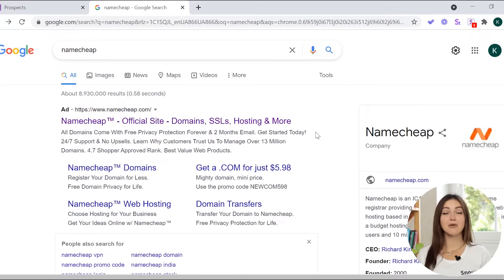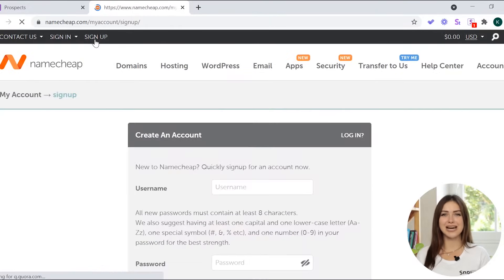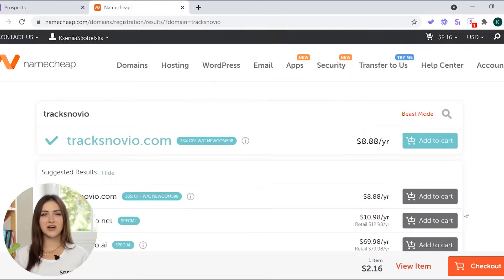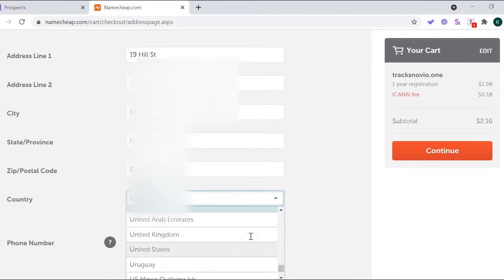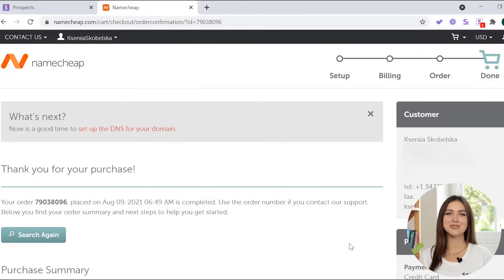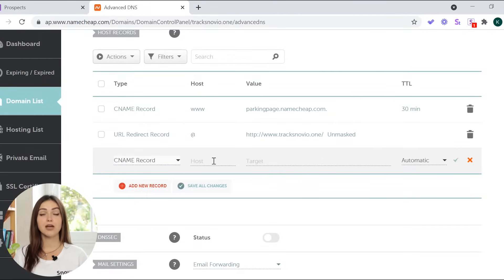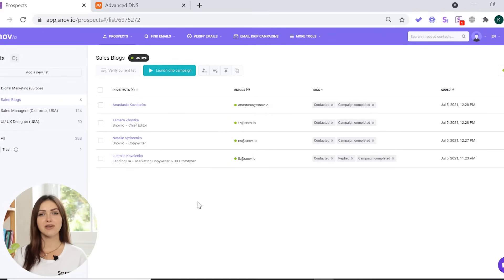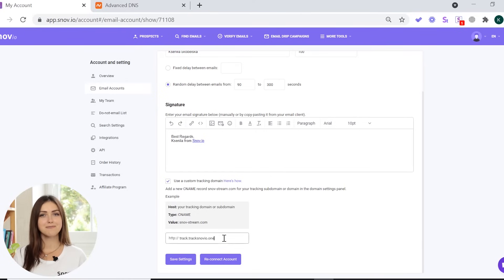How to Fix Deliverability Issues with Custom Tracking Domain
In this video, we’ll show you how to set up your custom tracking domain to protect your sender reputation and improve your email deliverability.

If you don’t have a domain you can use as a custom tracking domain yet, we’ll show you how you can create one for just a few dollars. A small price for great deliverability, isn’t it?

⭐️Snov.io’s tracking domain that you need to connect to - snov-stream.com
⭐️To learn more about DNS propagation check out our knowledge base article

To get the email deliverability you deserve, check out our blog article